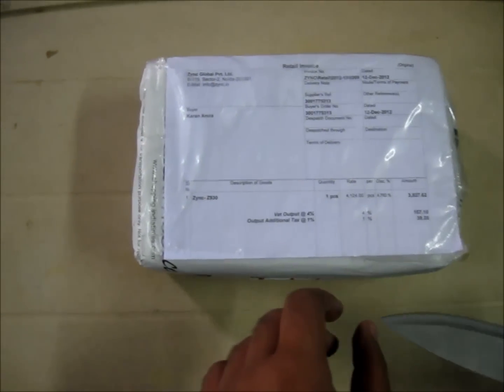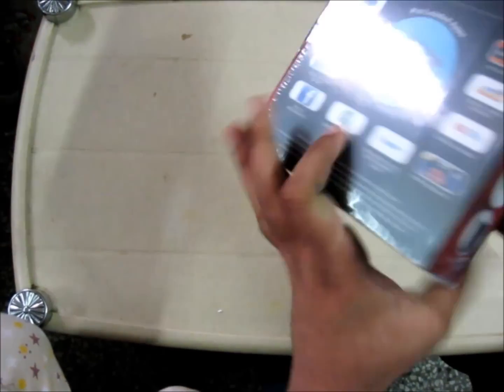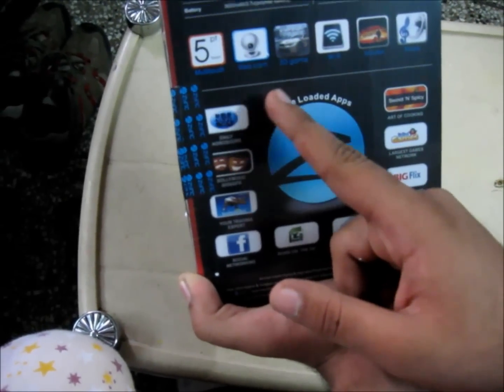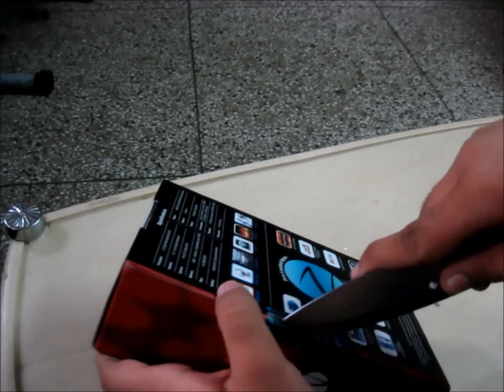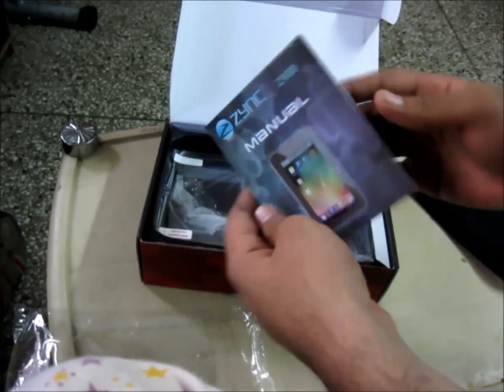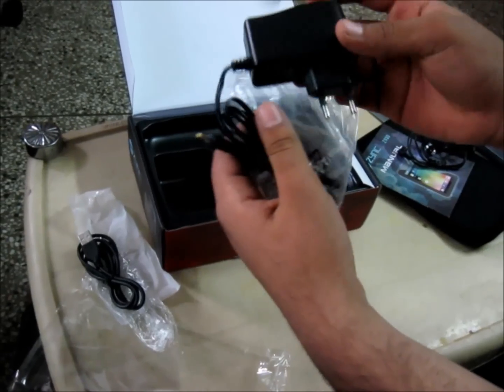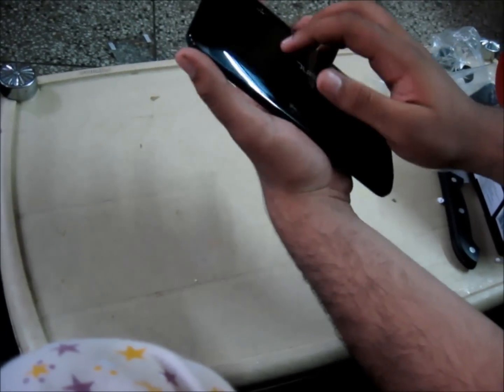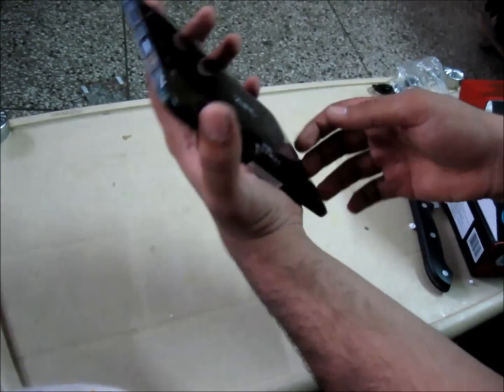Zync Z930 Unboxing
the famous android 4.1 (Jelly Bean) coming with the zync tablet and to say zync has put some nice efforts into making this product.